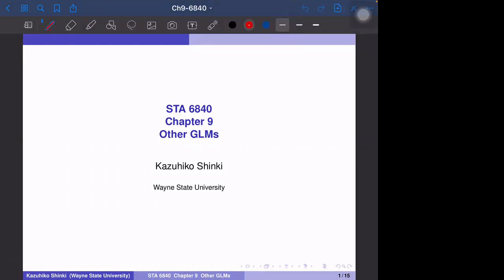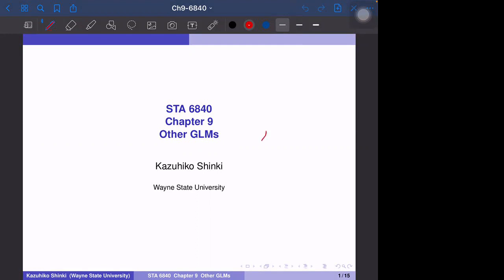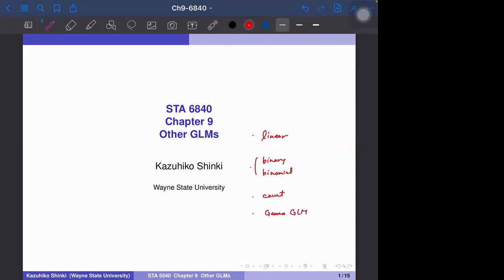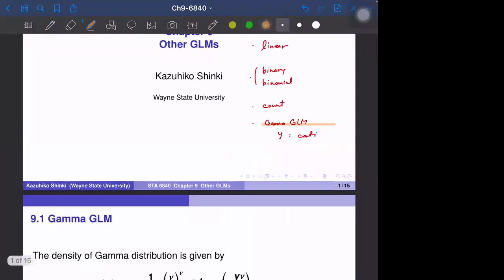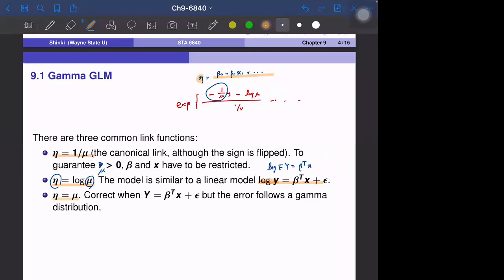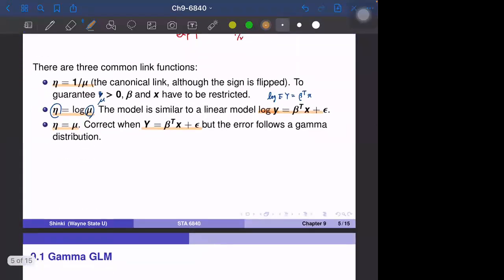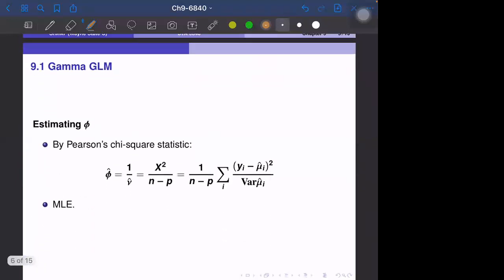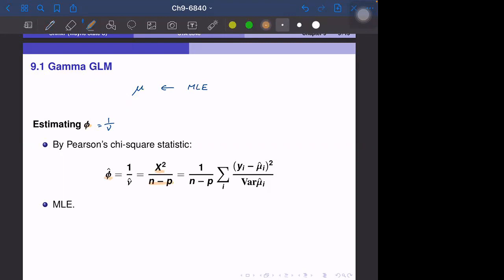6840-12-02-3: Ch 9.1 Gamma GLM - Theory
No quiz.